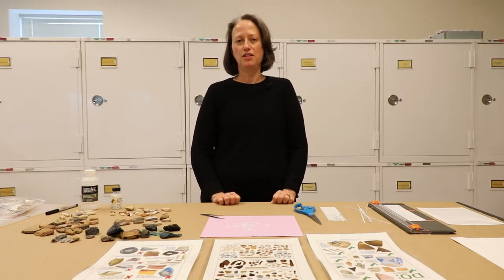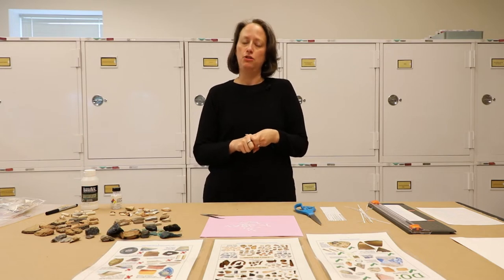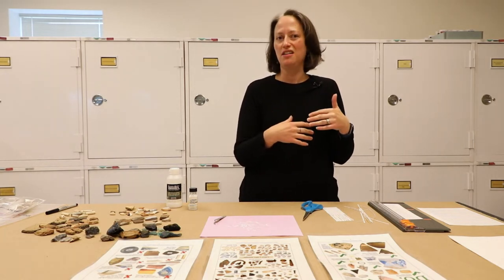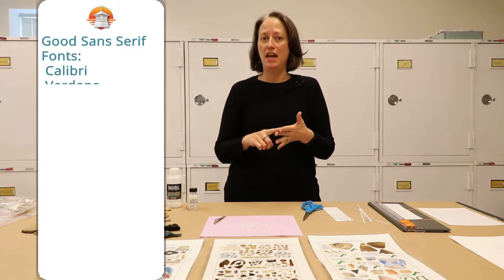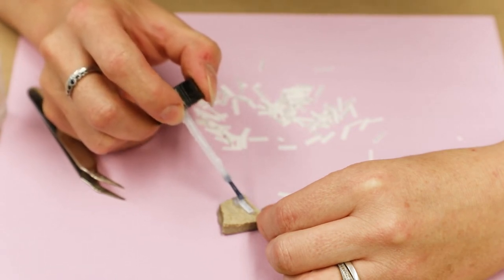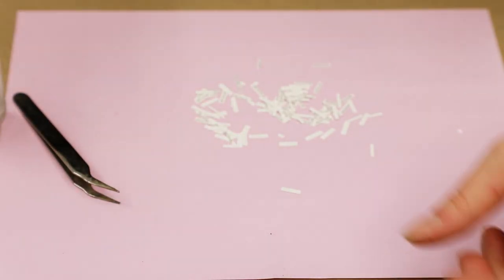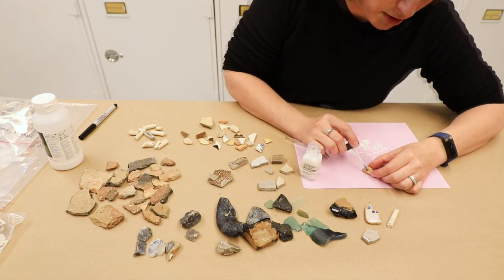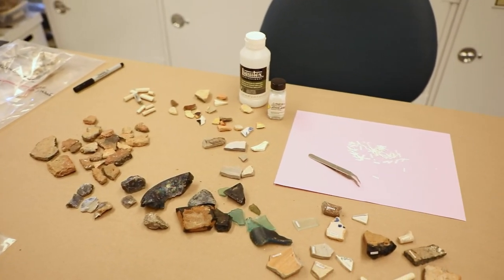How to apply paper artifact labels (OER)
Sara Rivers-Cofield, Curator of Federal Collections at the Maryland Archaeological Conservation Laboratory, walks through applying acid-free paper labels to artifacts. This is an alternative to labelling artifacts with permanent archival ink, and the tutorial is appropriate for both students and professional education. The Maryland Archaeological Conservation Laboratory (MAC Lab) standards and guidelines for preparing artifact collections and their associated records, both paper and digital, for permanent curation at the lab can be found

The MAC Lab is a state-of-the-art archaeological research, conservation, and curation facility located at Jefferson Patterson Park and Museum, the State Museum of Archaeology. The MAC Lab serves as the primary repository for archaeological collections recovered from land-based and underwater projects conducted by state and federal agencies throughout Maryland.

This resource is part of Jefferson Patterson Park and Museum’s open educational resources project to provide history, ecology, archaeology, and conservation resources related to our 560 acre public park. More of our content can be found JPPM is a part of the Maryland Historical Trust under the Maryland Department of Planning.